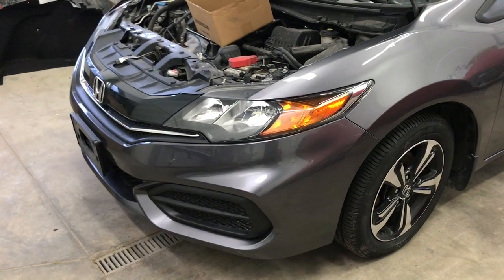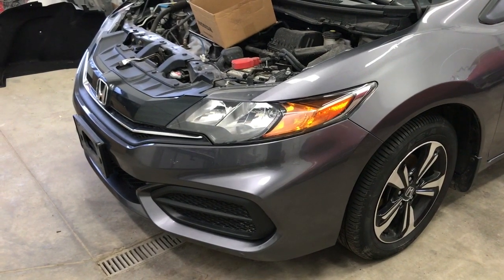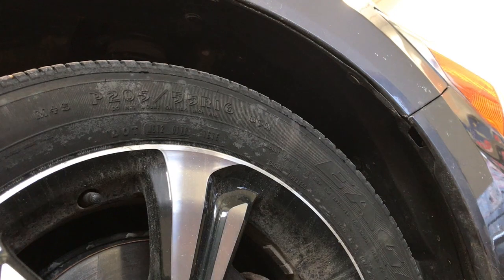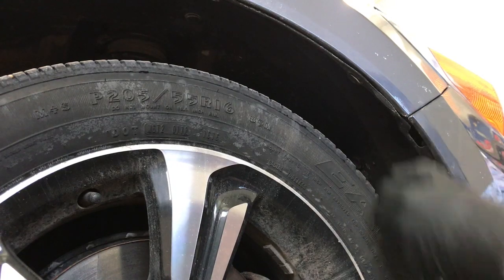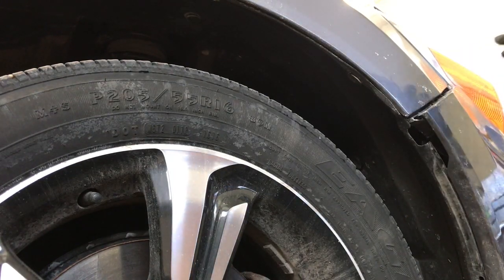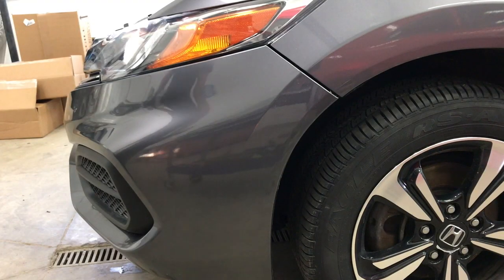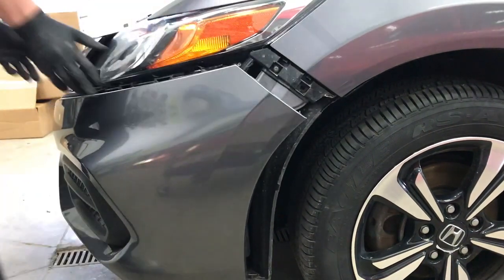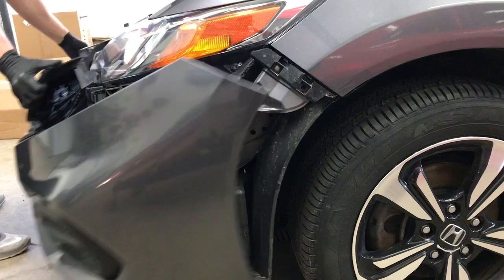2012 2013 2014 2015 Honda Civic Coupe Front Bumper Removal How to Remove Replace Install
Step by step how to remove the front bumper on a 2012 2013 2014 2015 Civic Coupe 2 Door.

Bumper Plastic Clips
Clip Tool